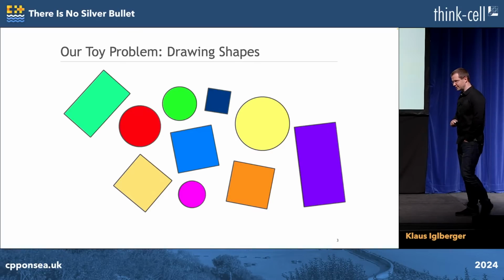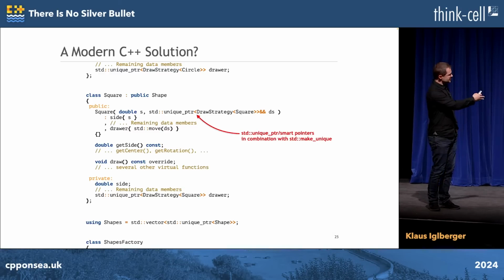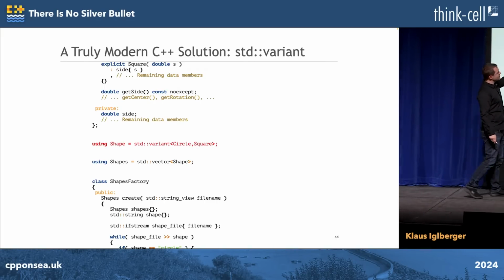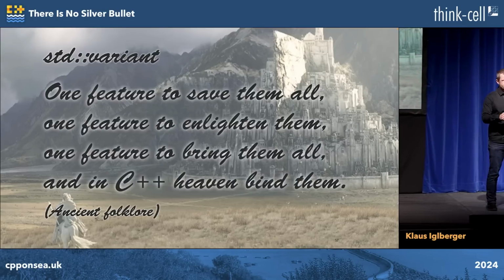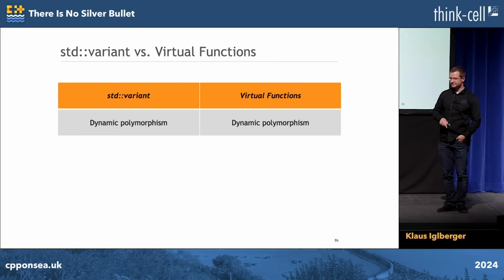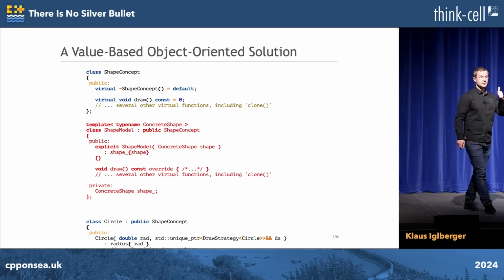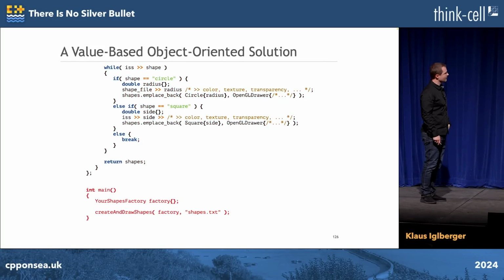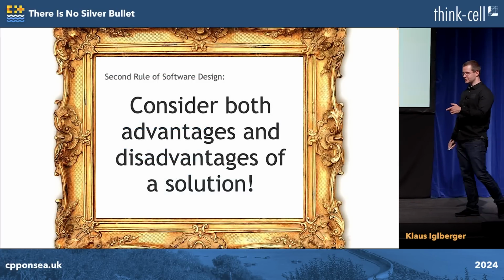Keynote: There Is No Silver Bullet to Solve All C++ Software Problems - Klaus Iglberger - C++ on Sea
Keynote: There Is No Silver Bullet to Solve All C++ Software Problems - Klaus Iglberger - C++ on Sea 2024

Most developers love simplifications — they love the idea of that one tool that solves all of their problems. We have seen that in the late 90s and early 2000s, when object-oriented programming (OOP) was promoted as the one solution to all software problems. Today, however, the tide seems to have turned and functional programming (FP) is on the rise. OOP, on the other hand, seems to be considered an obsolescent paradigm:

- “Inheritance is the Base Class of Evil” (Sean Parent, 2013)
- “OOP is dead” (Stoyan Nicolov, 2018)
- “[Object-oriented programming] is not what the cool kids are doing in C++.” (Jon Kalb, 2019)
- “Eliminating Virtual Functions” (Jonathan Gopel, 2022)
- ”I believe that object-oriented programming and especially its theory is overestimated. … C++ always had templates, and now also has std::variant, which makes most of the use of inheritance unnecessary.” (Unknown Reviewer, 2023)

std::variant is indeed a fantastic solution: it’s functional, it’s simple, it’s value-based, and — perhaps most importantly — it’s fast. So it feels and sounds like a great replacement of virtual functions and object-oriented programming.

Unfortunately it is not. There is no silver bullet. There simply isn’t this one solution that works everywhere and every time. Truth is that neither OOP nor FP can solve all problems — we need both of them.

In this talk I’ll shed light on this antagonistic competition between OOP and FP. I’ll compare them by means of a practical example and show that both have their architectural strengths, but also weaknesses — along with many similarities.

I’ll also demonstrate that OOP has evolved: today, we prefer the value-based Type Erasure style to the classic GoF style. From an architectural point of view, the object-oriented Type Erasure is the antipode to the functional std::variant and I’ll show that only a wise combination leads to successful architectures.

Klaus Iglberger

Klaus Iglberger is a freelance C++ trainer and consultant. He shares his expertise in popular C++ courses — from beginner to advanced — all around the world. He is the author of “C++ Software Design” [1], one of the organizers of the Munich C++ user group [2], and the (co-)organizer of the Back-to-Basics [3] and Software Design [4] tracks at CppCon [5].